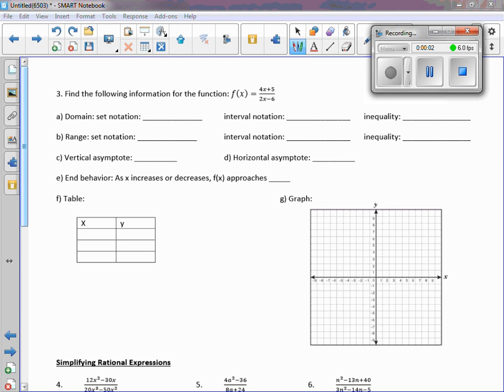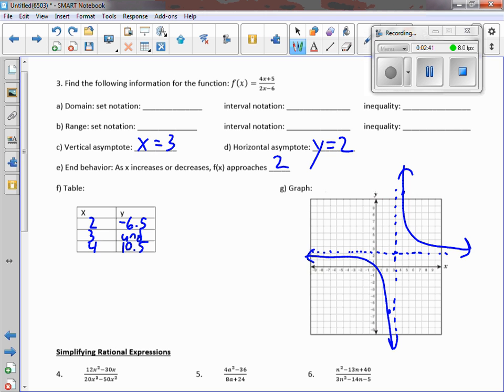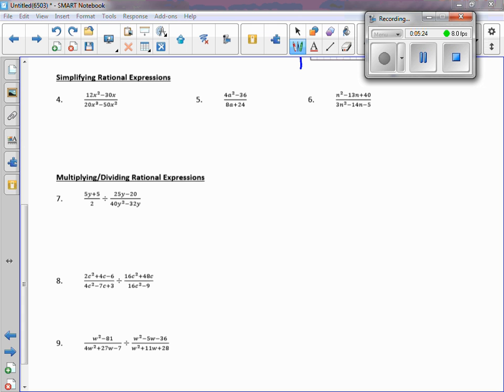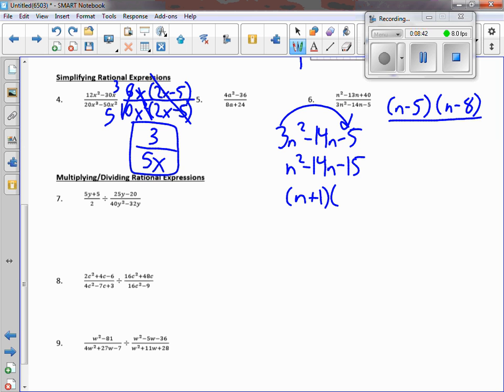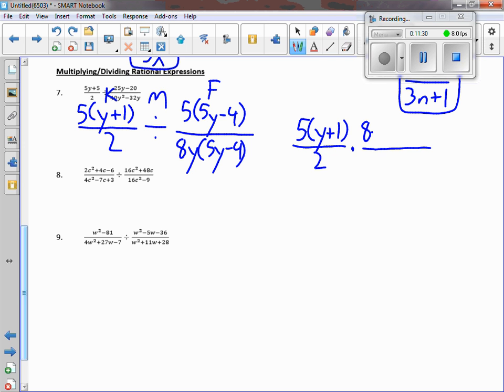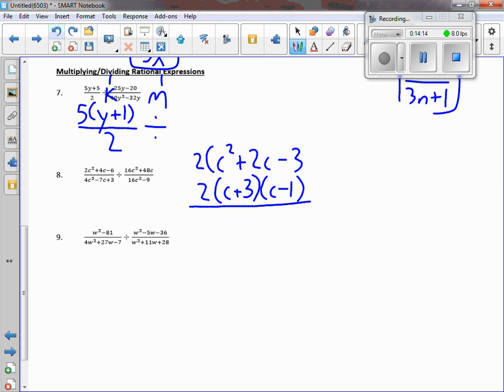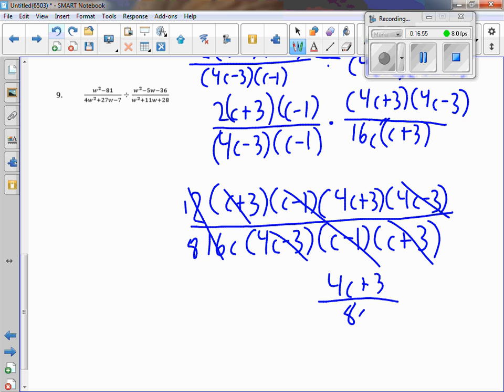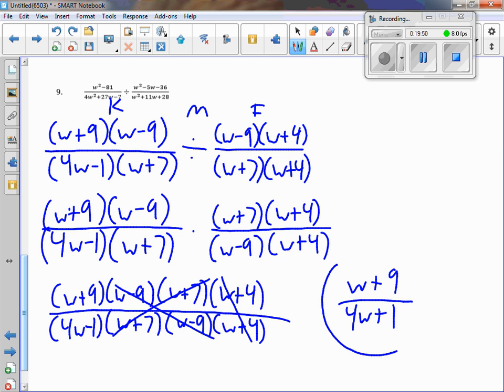final review part 3b